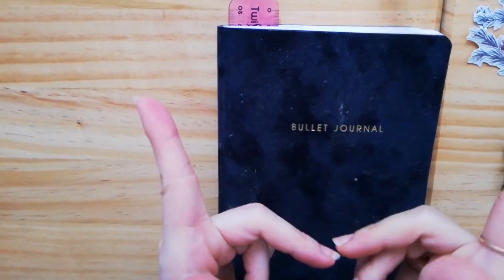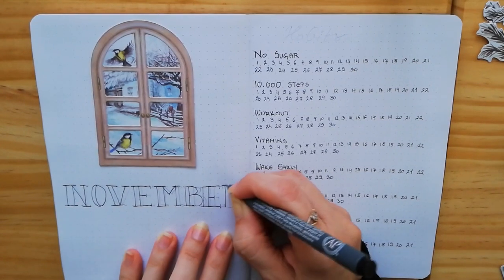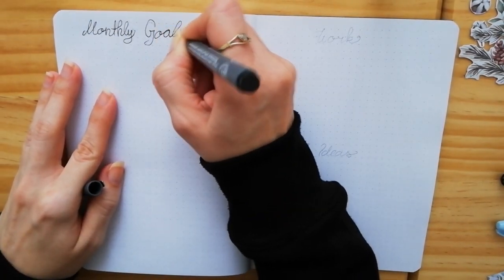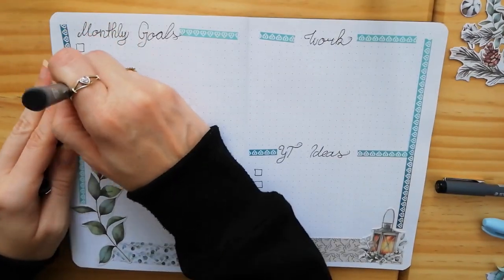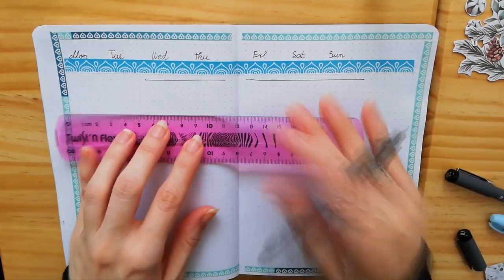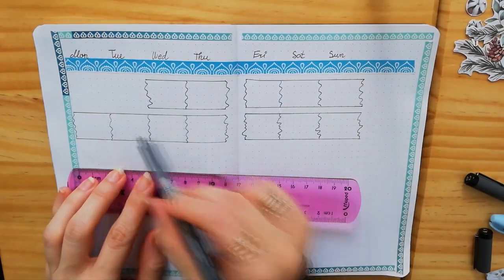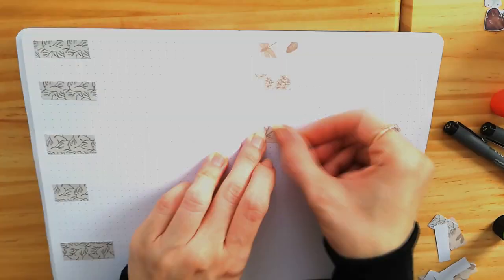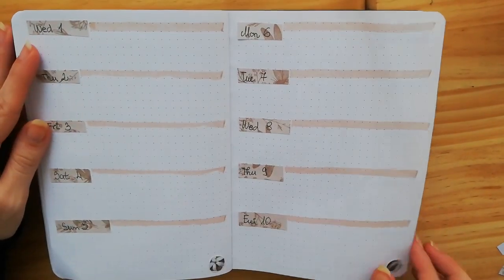NOVEMBER 2023 Plan With Me / Bullet Journal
Živjo and welcome to my NOVEMBER 2023 bullet journal plan with me.
 I'm making a dark-themed bujo and I absolutely love it.

⭐SONG: 5 Hour BTS Piano Playlist | Study & Relax with BTS